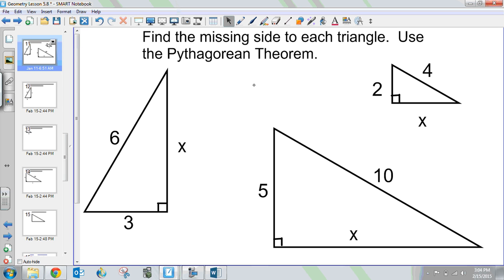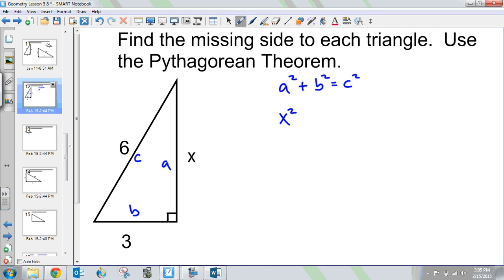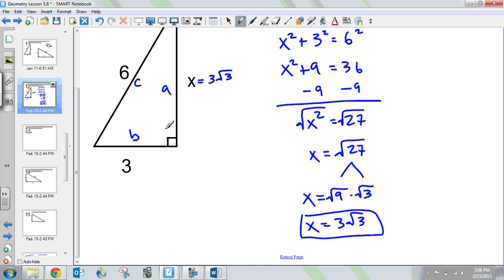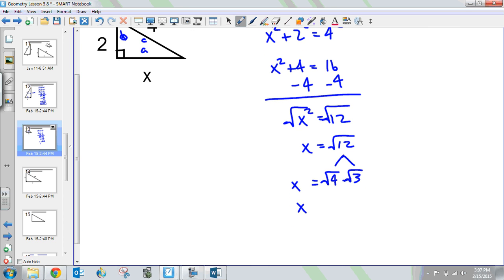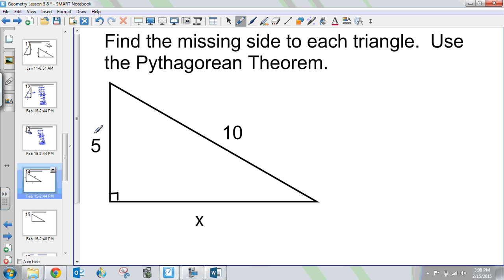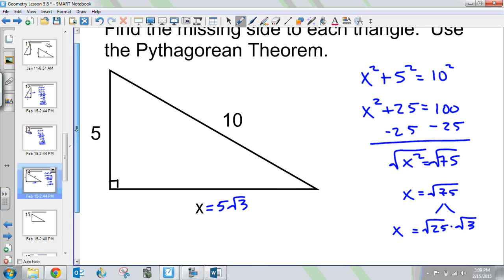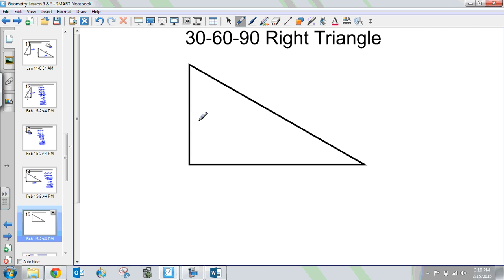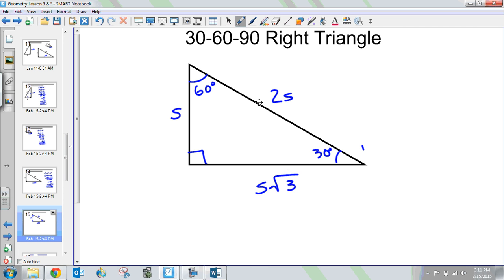GEOM - 8.3 Notes Part 2 30-60-90 Triangles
This video develops the formula for a 30-60-90 Triangle.